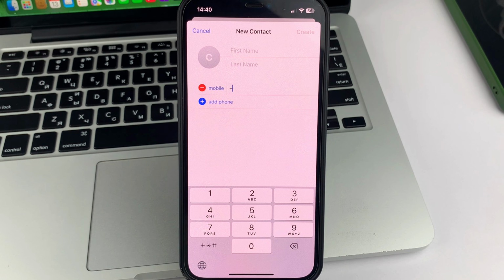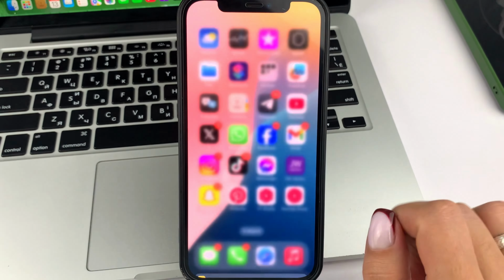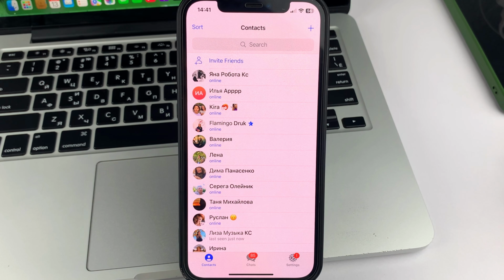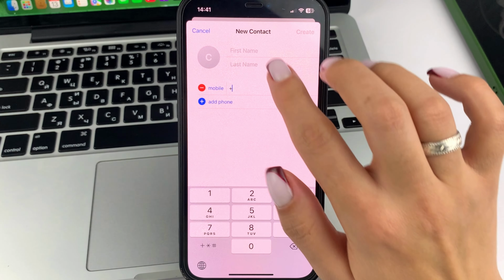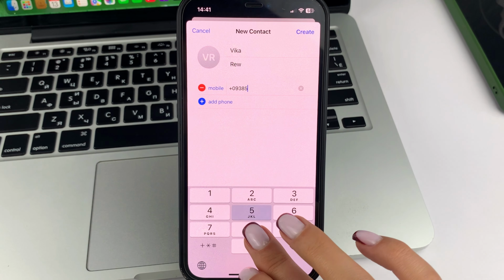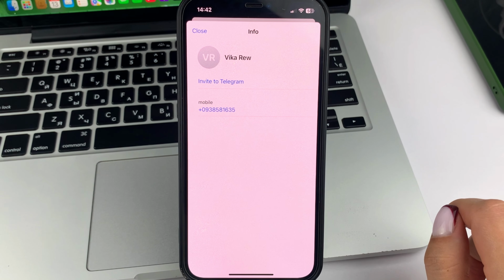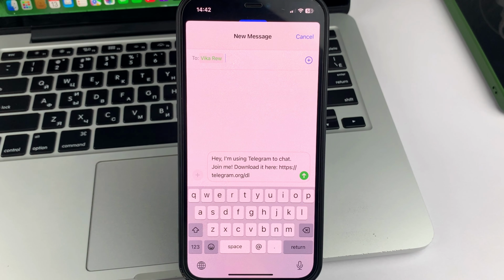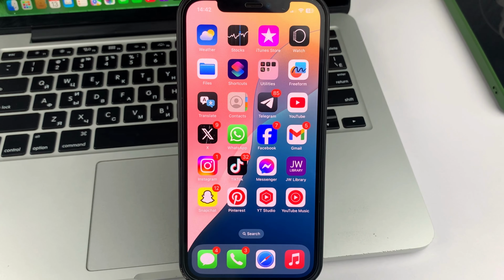How To Add Someone On Telegram By Phone Number On iPhone - Full Guide